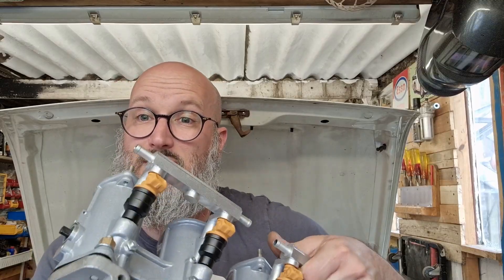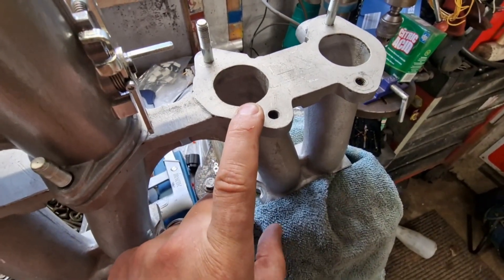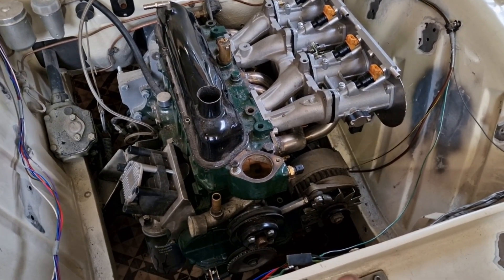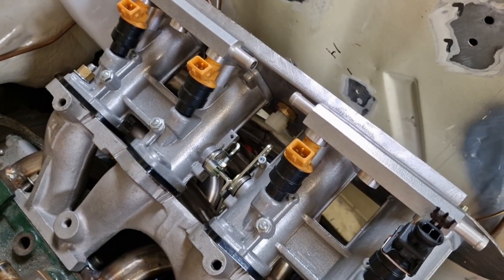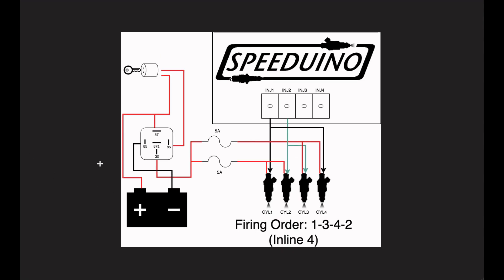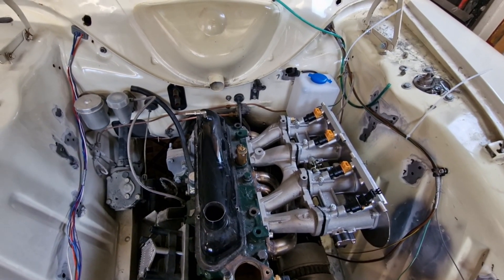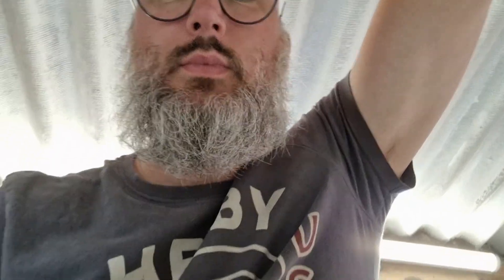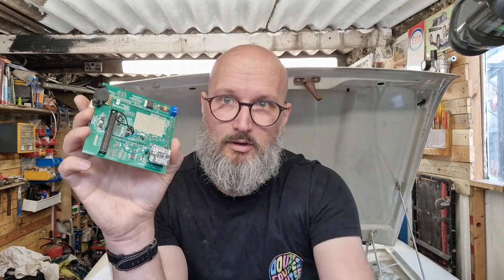Classic Car EFI - Making a loom for the Speeduino from scratch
Having recently purchased a speeduino 0.4.4D I needed to make a loom that would work with the Cortina's engine - the problem is there isn't a diagram for this engine.

I'll show you how I made the wiring diagram and how I will be making the loom so that it helps you when you make your own loom.